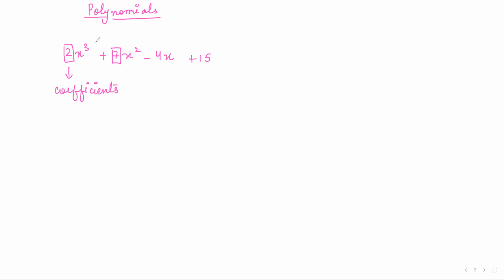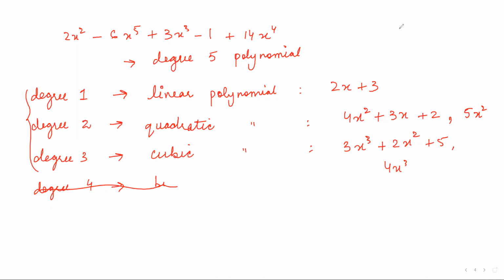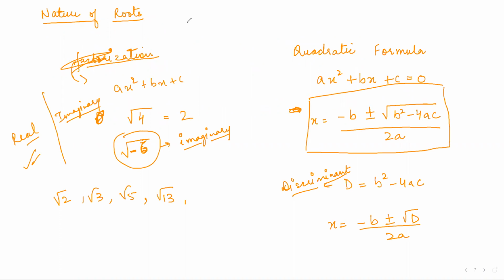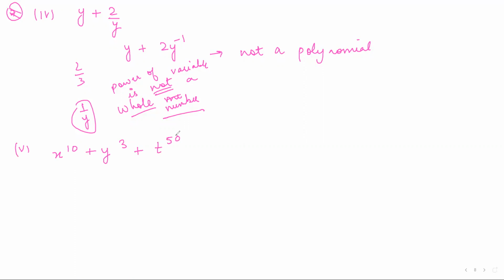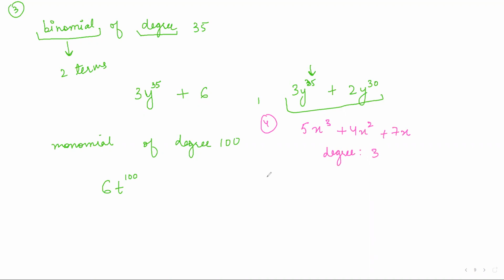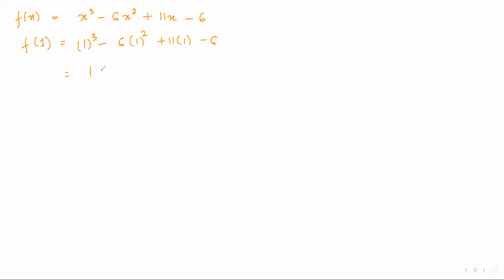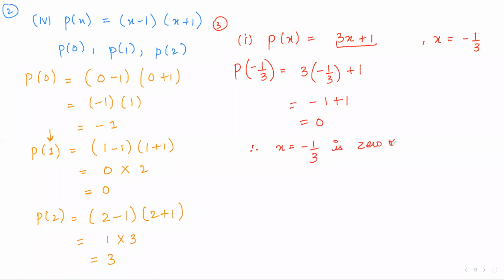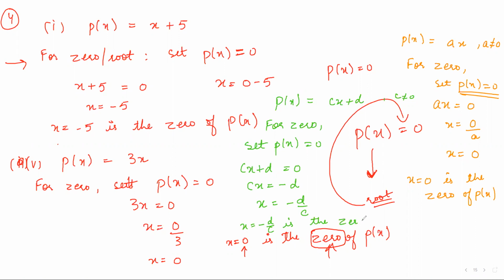Learnivio | Polynomials Exercise 2.1 & 2.2 | Lect 13 | 9th Class | 25-08-2022